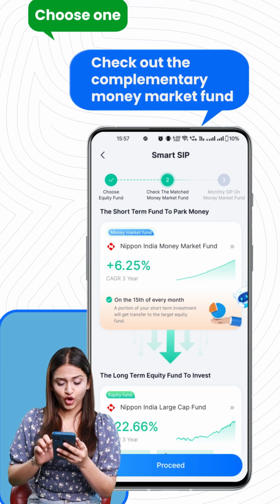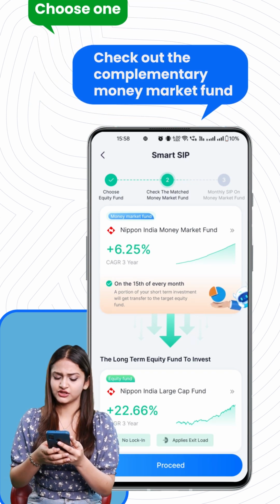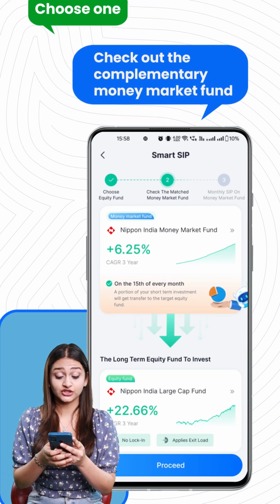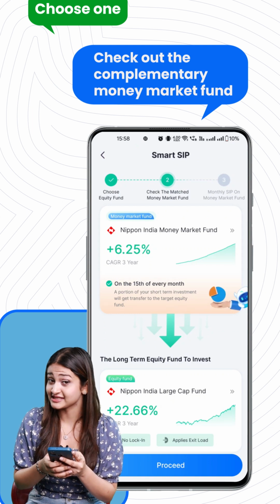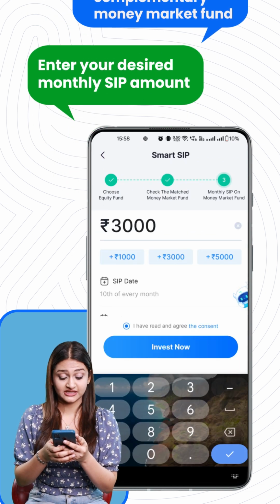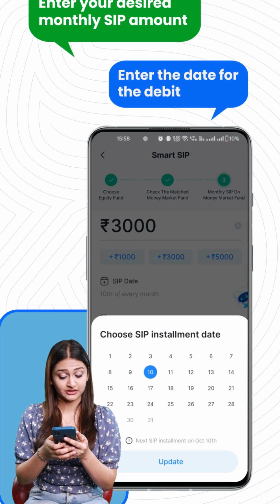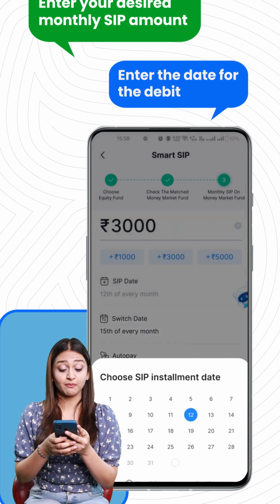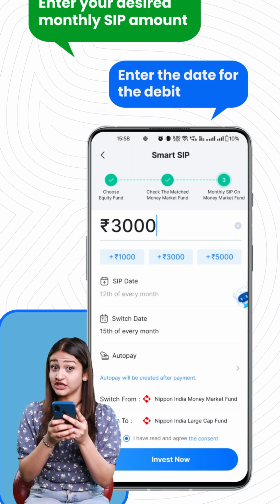Smart SIP Explained | SIPs Just Got Smarter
Smart SIP just got a major upgrade! Ready to level up your investing game? With the revamped Smart SIP features, you can make the best out of your mutual fund SIPs. Your investments are actively shifted from low-risk to high-risk funds based on market conditions. This allows you to increase returns and reduce market risk at the same time.

So, what are you waiting for? Set your monthly investment and kickstart your financial journey today!